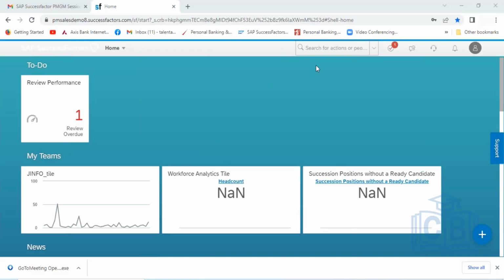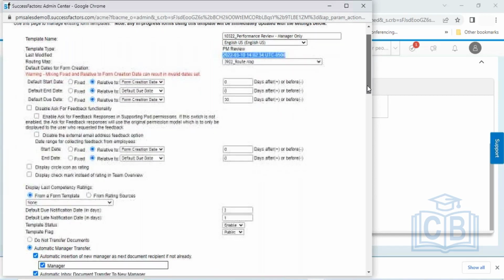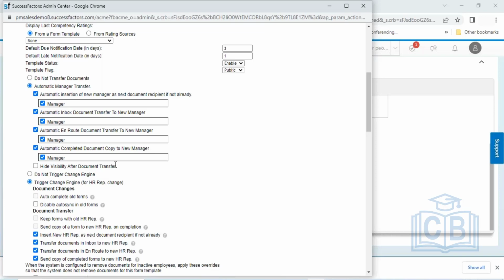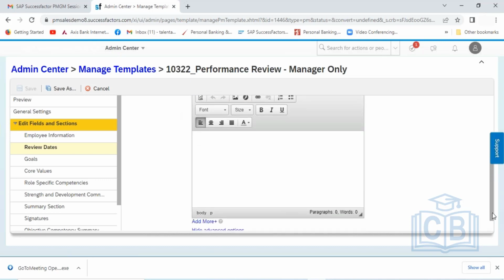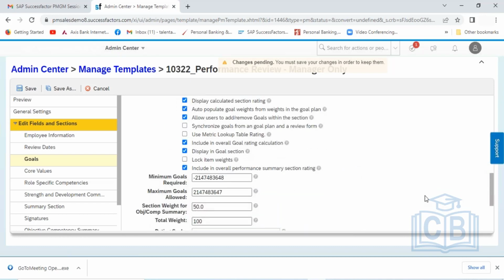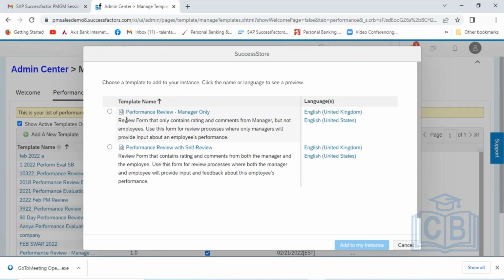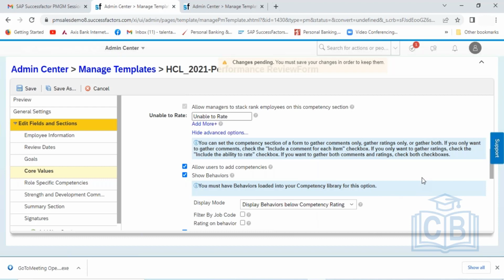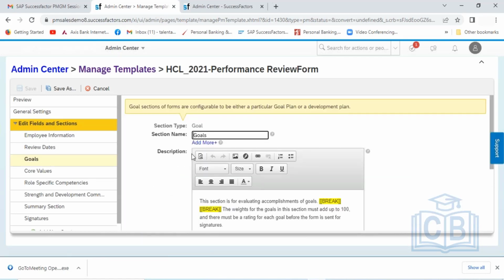SAP Successfactors PMGM Tutorial | SAP Successfactors PMGM Training | SAP Course video for beginners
Check out the free SAP Successfactors PMGM instructional materials available here, and in this SAP successfactors PMGM tutorial for beginners, you will learn all you need to know about SAP successfactors PMGM.

Watch all of the SAP Training videos for beginners here.

Time Stamps:
00:08        Performance Management
47:35        Create Own Template

Anyone from beginners to seasoned developers, administrators, and analysts may benefit from this tutorial videos.